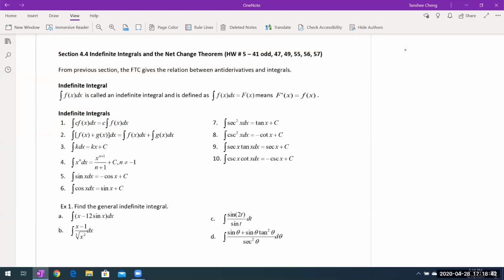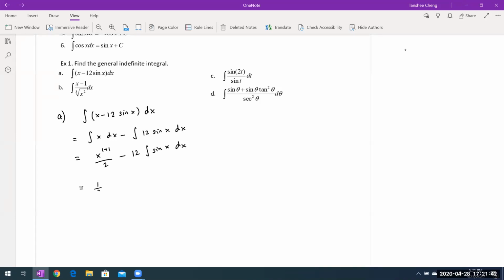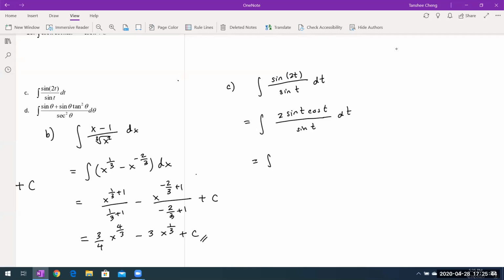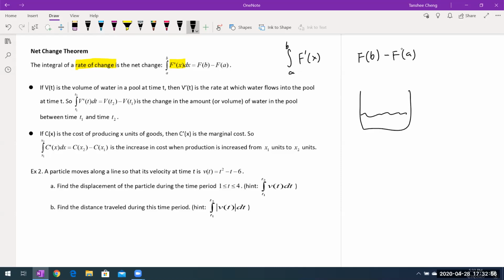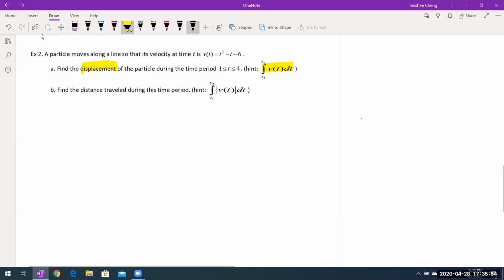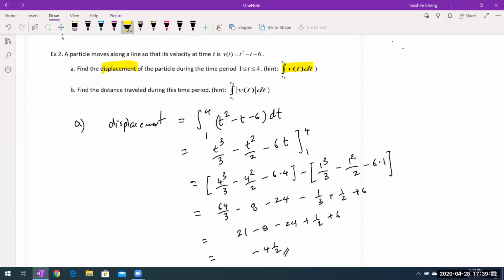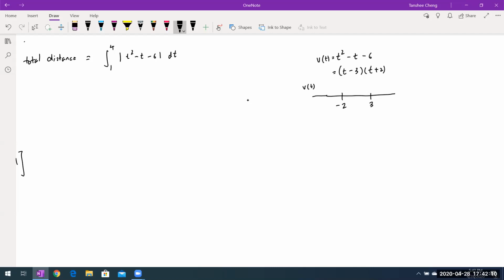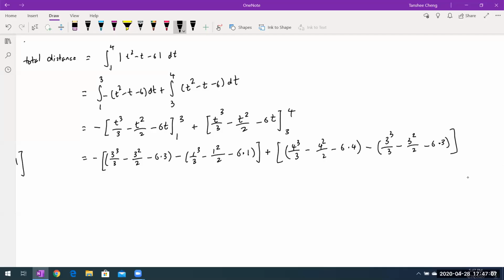Calculus I section 4 4